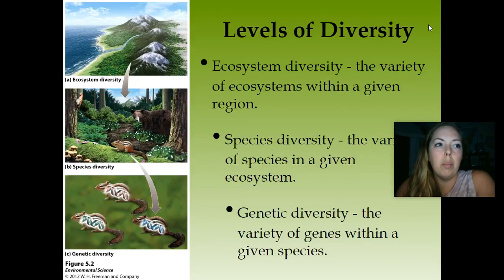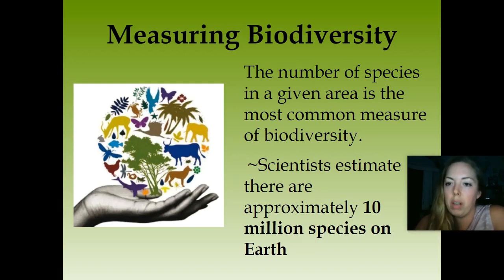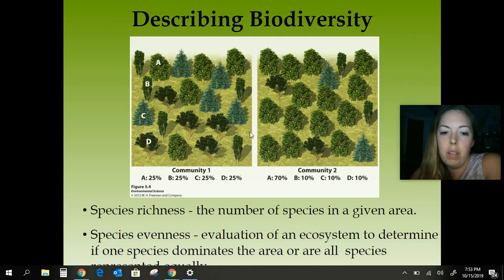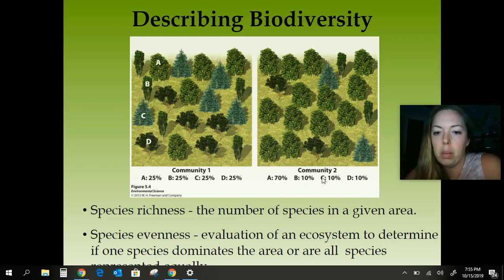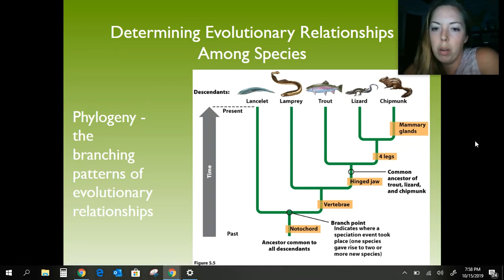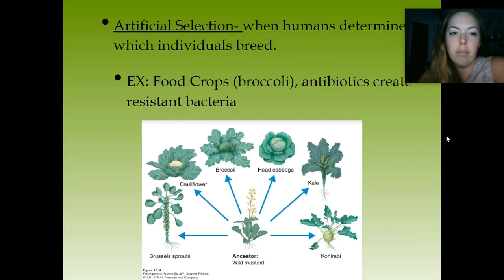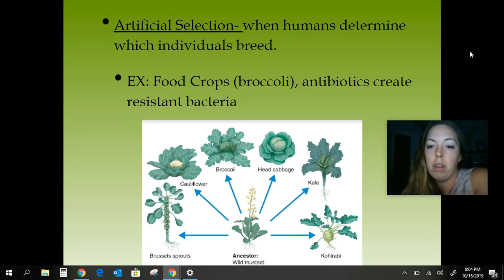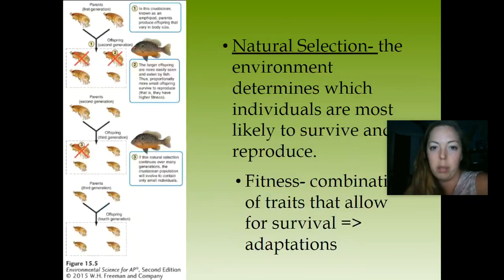APES Chapter 5A - Evolution of Biodiversity